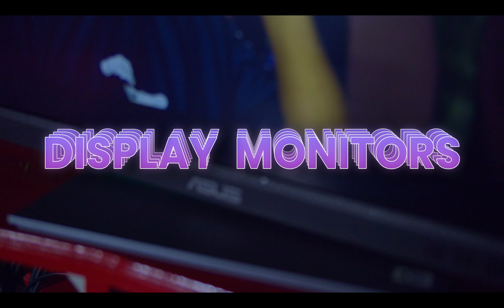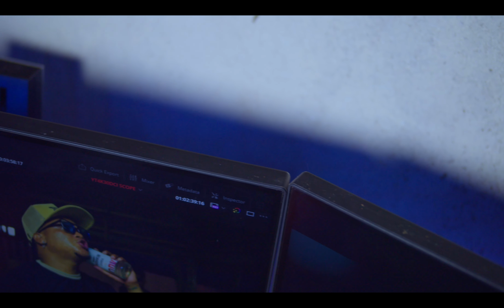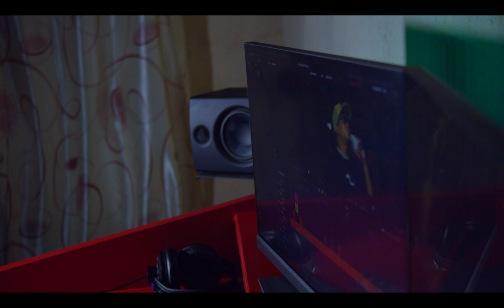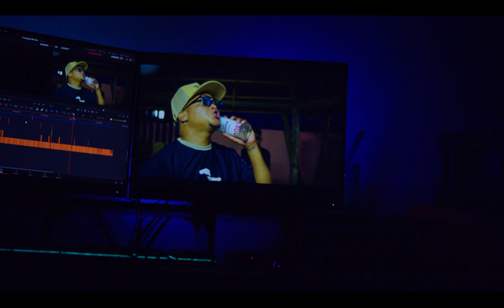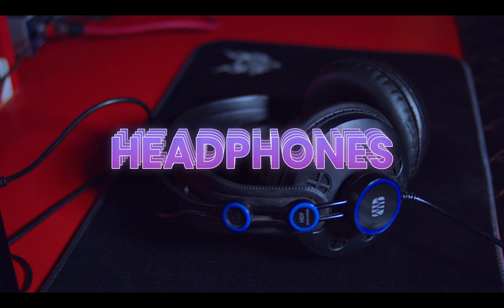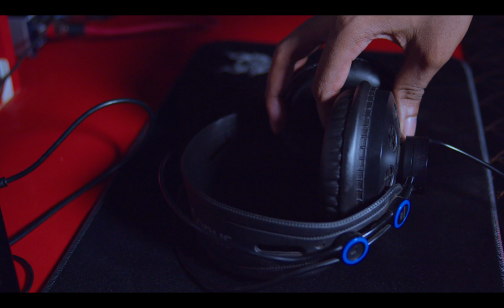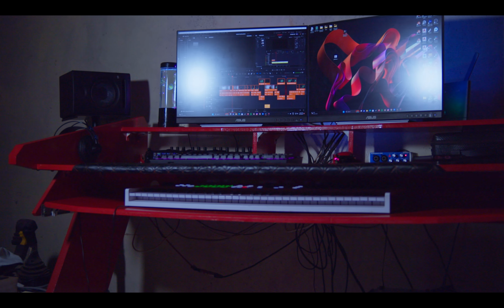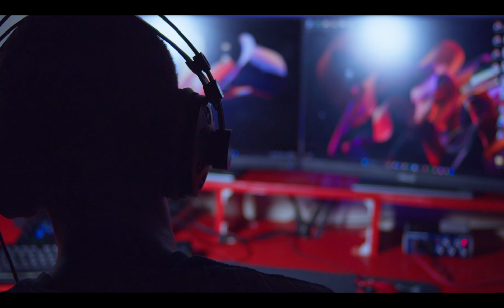Unleash Your Creativity: Top 10 Must-Have Gadgets Every Video Creator Needs! | Hord Inc Studios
Unlock Your Creative Potential: Discover the Ultimate Editing Desk Gadgets for Jaw-Dropping Videos! Step-by-Step Tutorial & Insider Tips!
My Setup Gadgets
- Razer Stream Controller
- Davinci Resolve Micro Panel
- DaVinci Resolve 18
- Mad Catz R.A.T. 8+ ADV
PC Specification
- Crystal Series 680X RGB
- AMD Ryzen 9 5950X CPU
- Nvidia RTX A5000 GPU
- Samsung NVMe 980 1TB SSD
- Samsung 870 QVO 8TB SSD -
- Klevv Cras XR RGB 4x 16GB 4000MHz
- Corsair H100i Elite Capellix Cooler
- ASUS TUF Gaming B550-Plus
- Corsair CX850F 850W Power Supply - White (80 Plus)
- ASUS Pro Art Display
Audio Equipment
- PreSonus Eris E5
- PreSonus Audiobox
- PreSonus Mic M7
- PreSonus HD7 Professional Headphones
- Godox VDS-M3
Camera Equipment
- BlackMagic Design Pocket Cinema Camera 4K
- Meike Cine Lens 25mm
- Zhiyun Crane 3S
- Samsung T5 SSD
- GPB Sony Mini V-Lock Battery 15600mAh/231Wh (DV003) -
- SmallRig V Mount Battery Plate
- Zhiyun TransMount Max Servo Zoom/Focus Controller
- Mini HDMI to HDMI -
- D-Tap to BMPCC 4K Power Cable
- Passport Color Ckecker
- Mini XLR to XLR Cable
- DJI Mini 3 Pro